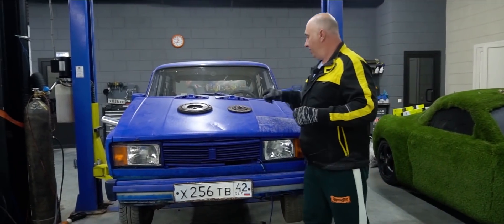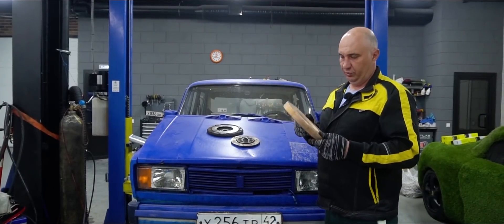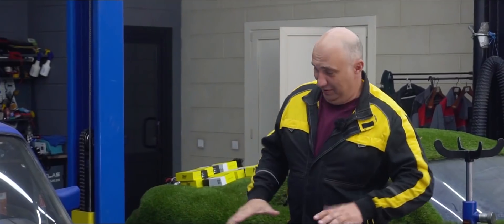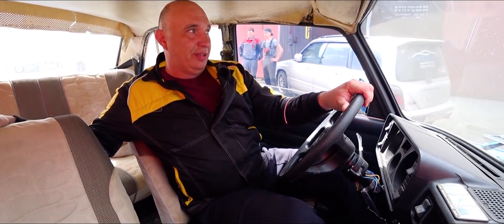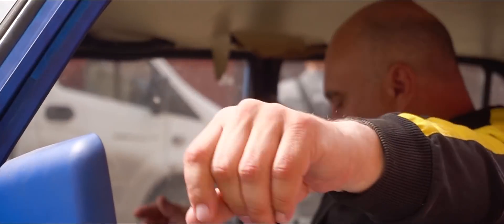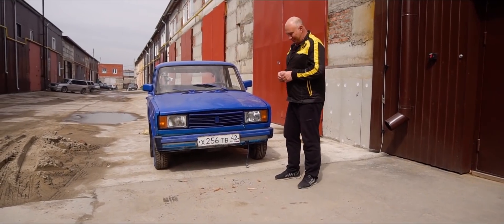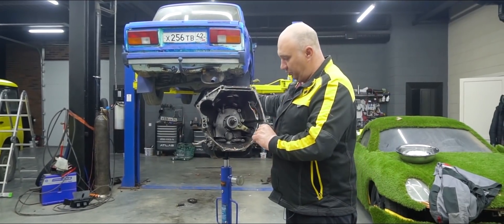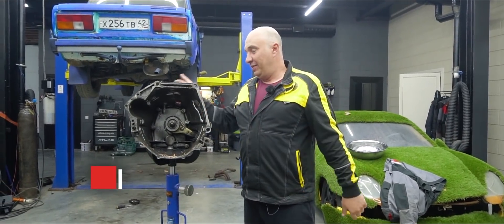Wooden flywheel – will it work?